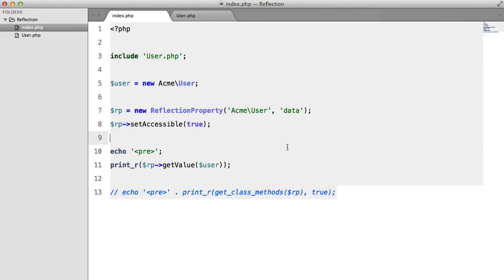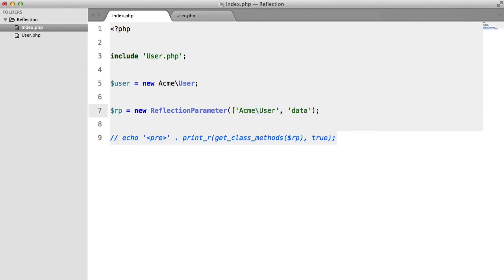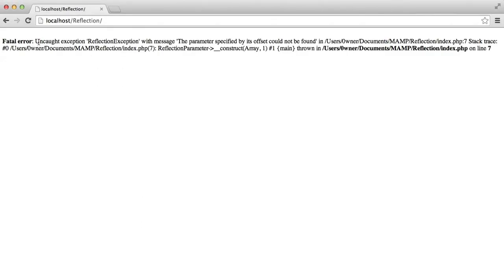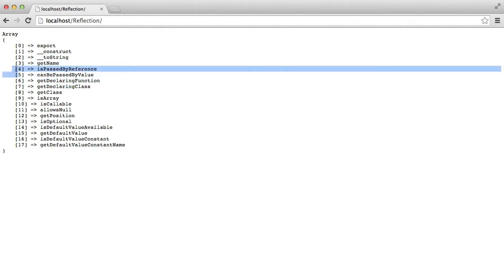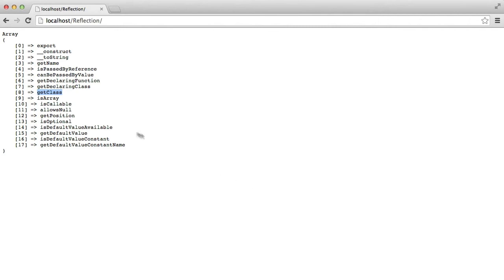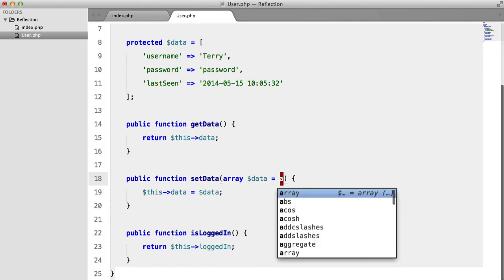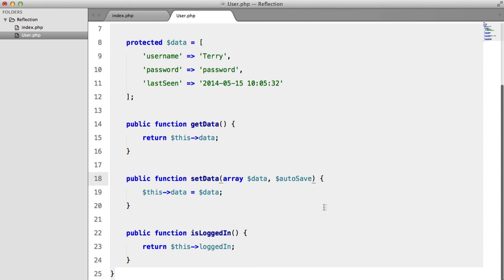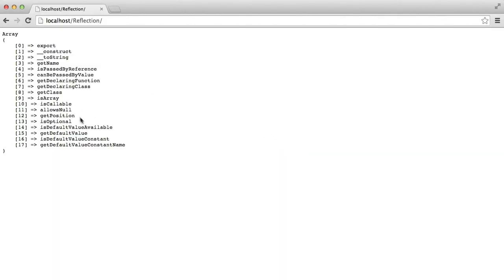PHP Reflection API: Reflection Parameter (4/5)